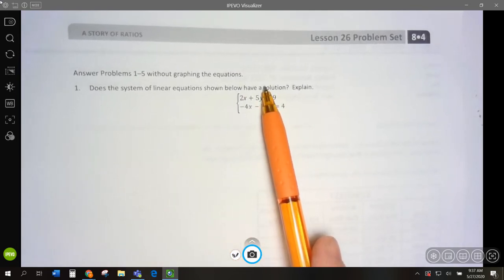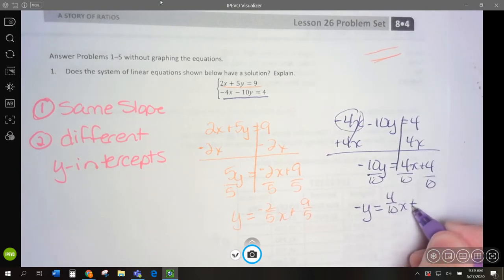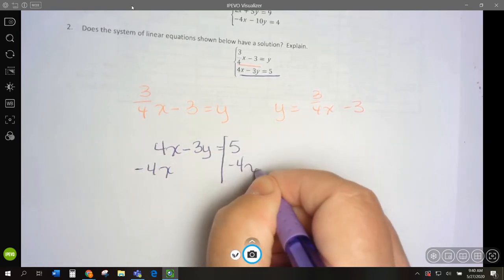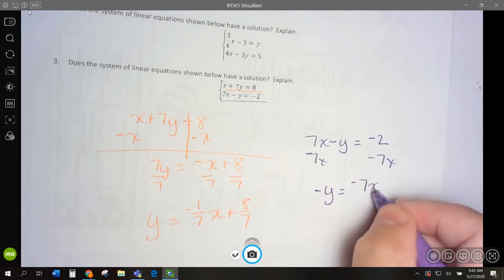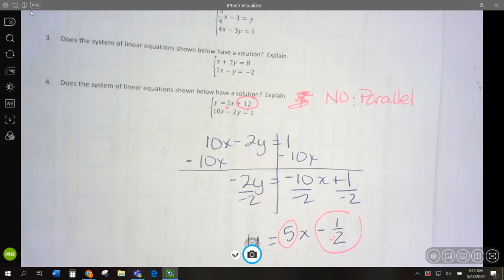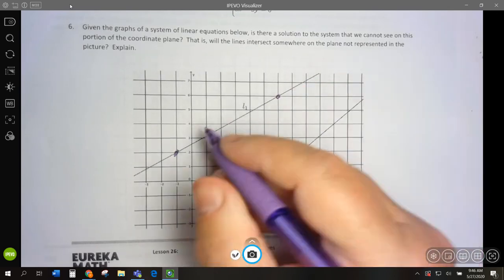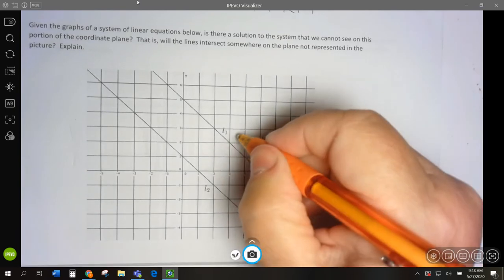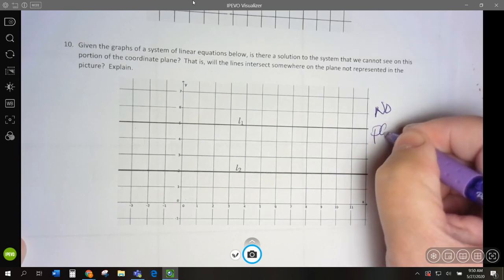Module 4 Lesson 26 Problem Set